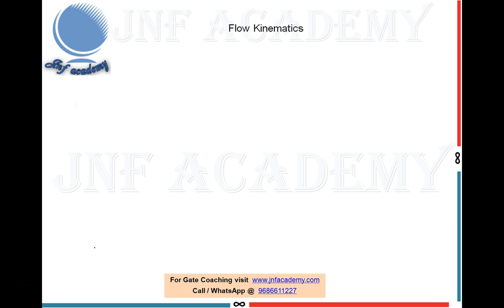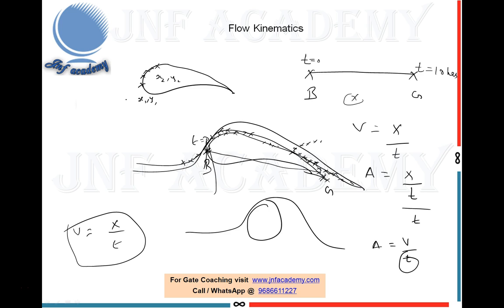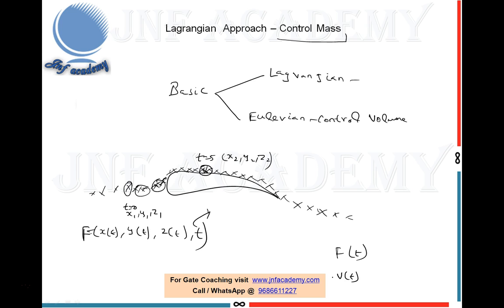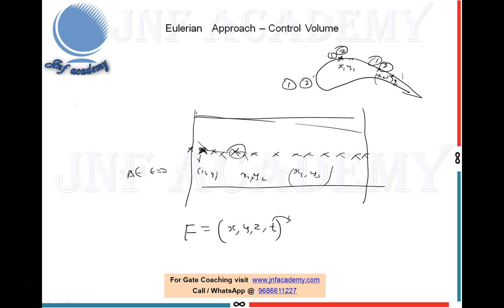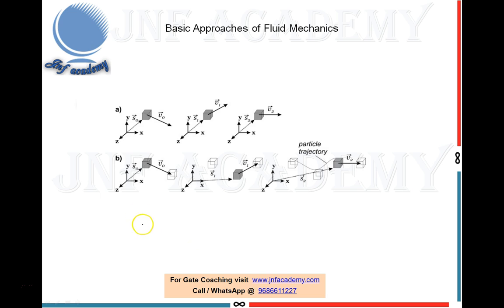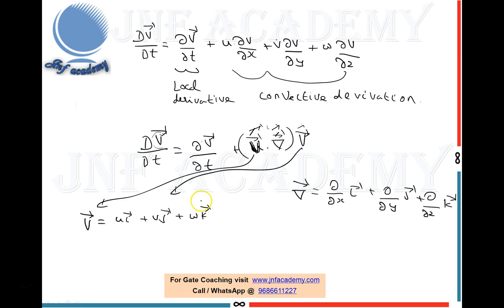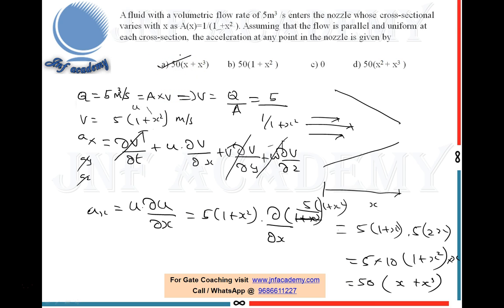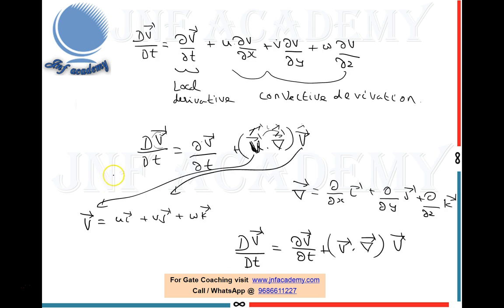Aerodynamics - Control Volume (GATE Aerospace Engg )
This Video Talks about the basic concepts Flow Kinematics and the control volume approach
Content:
                 What is flow Kinematics?
                 Lagrangian vs Eulerian Approach
                 Pictorial representation of  Lagrangian and Eulerian Approaches
                 Total Derivative, Local Derivative, Convective derivative.
                 GATE Problem solutions related to this topic